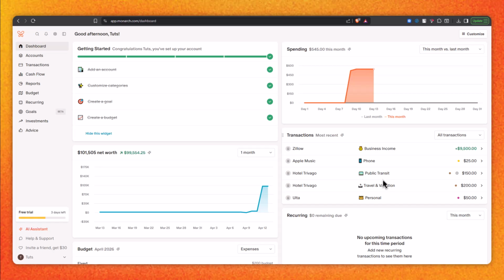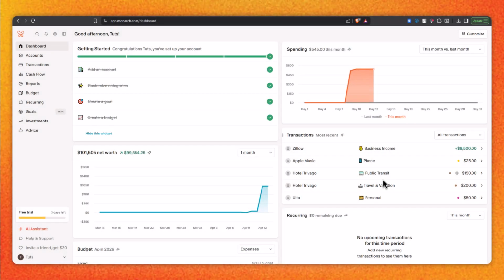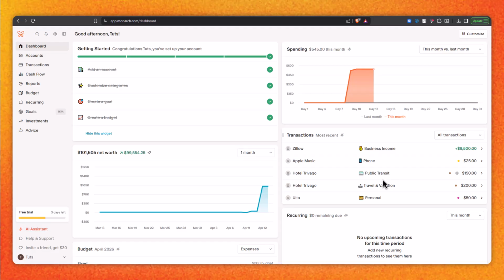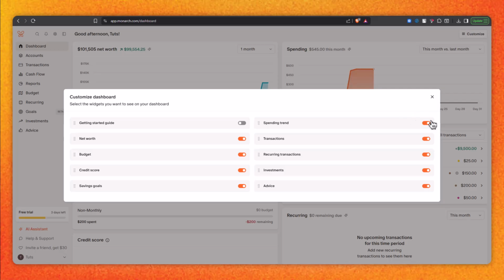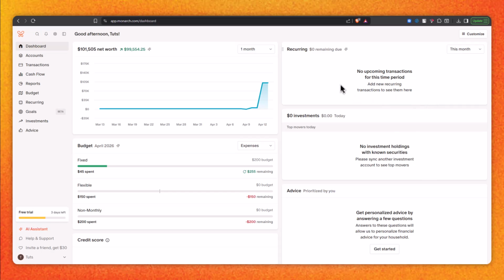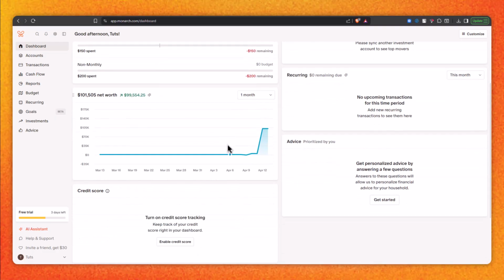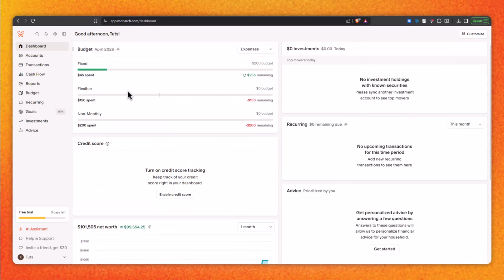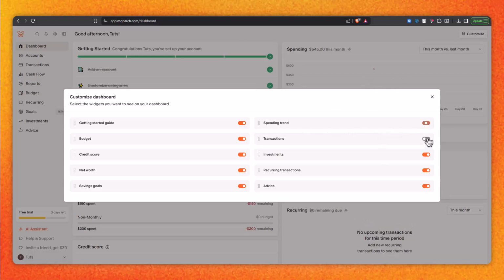How To Change Your Dashboard Layout In Monarch (Full Guide)